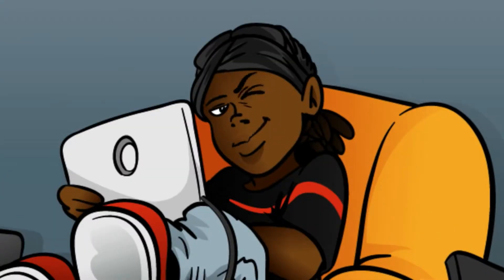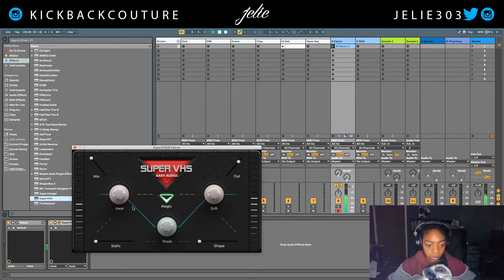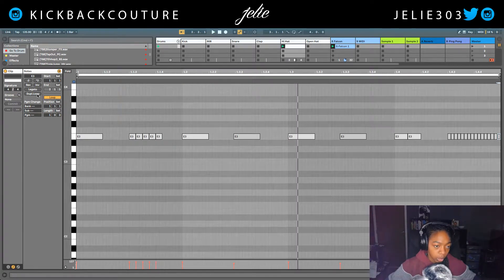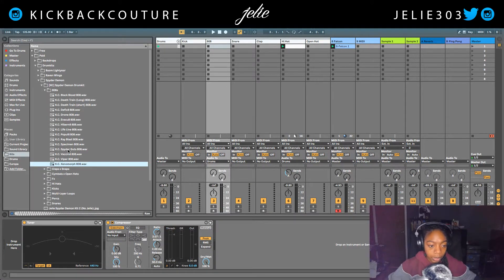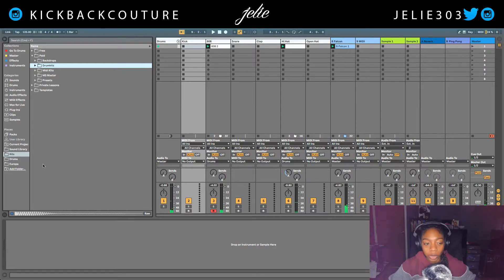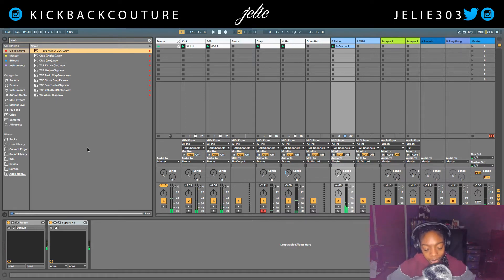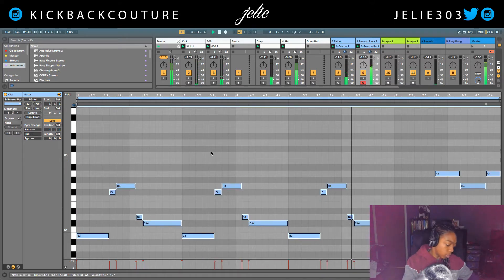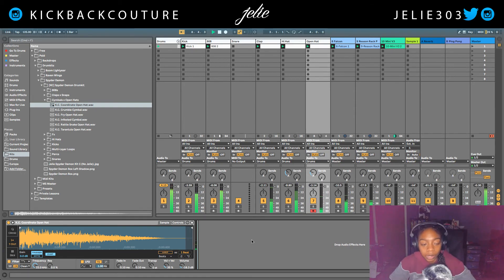How To JACKBOYS | Ableton Live 10 Tutorial